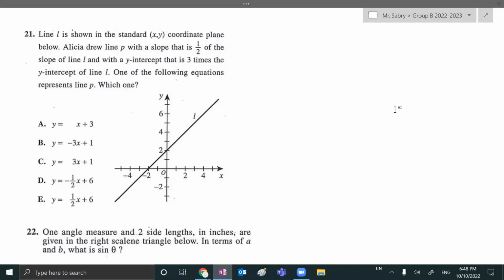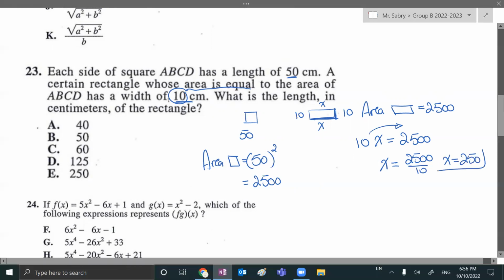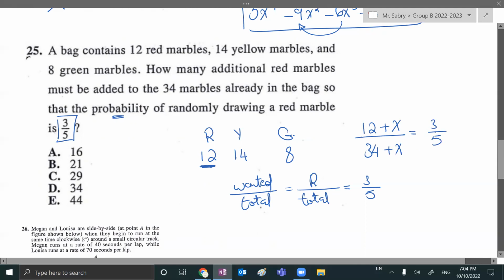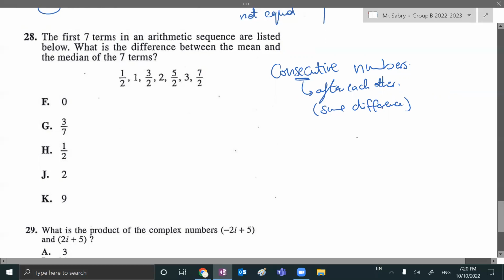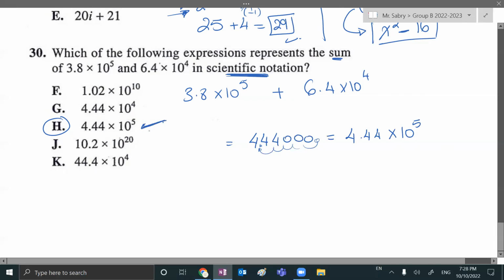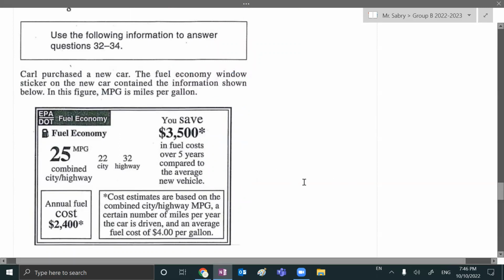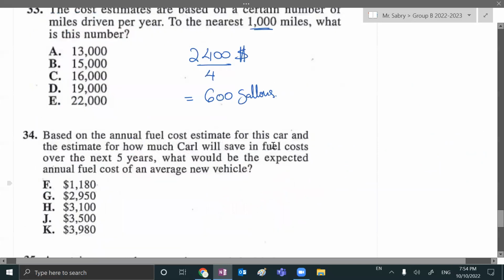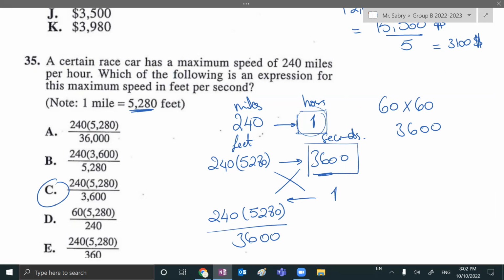Class 11 ACT Math December 2018 Q20 to Q35